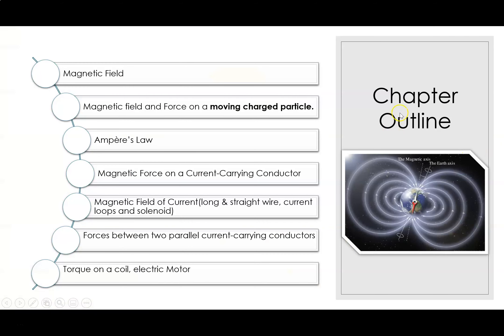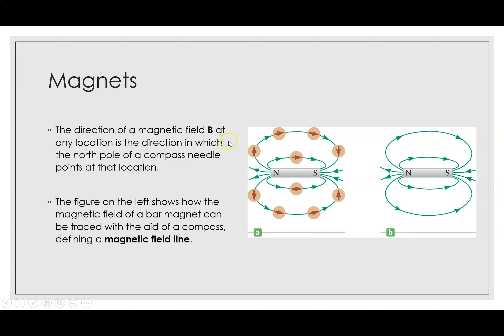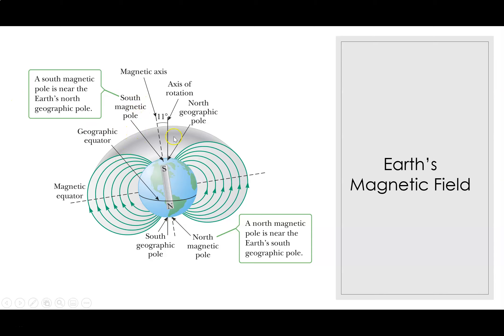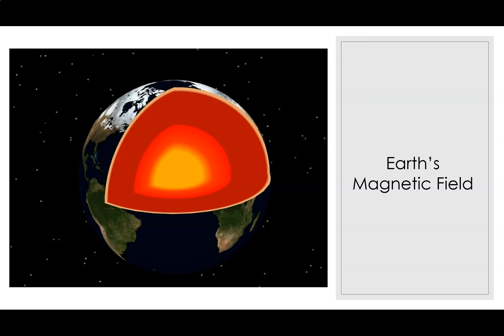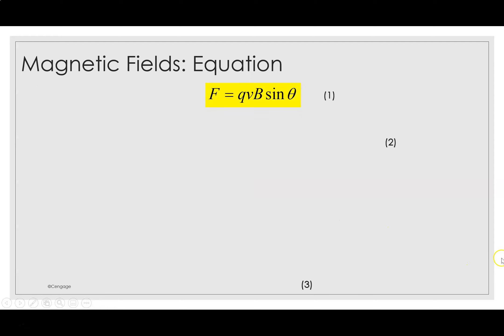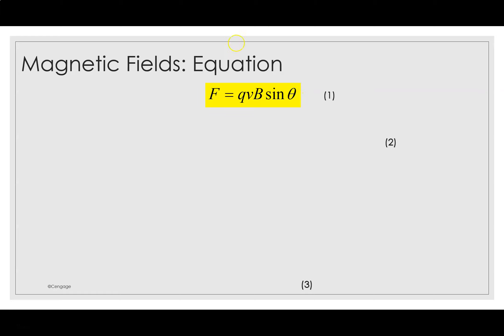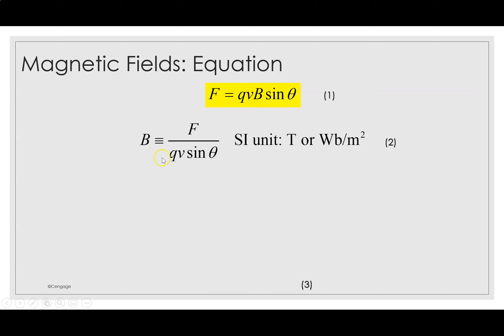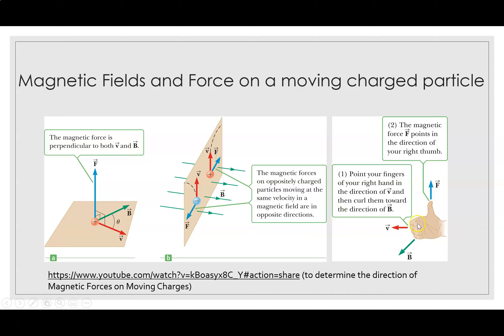CHAPTER 12: MAGNETISM (PART 1)